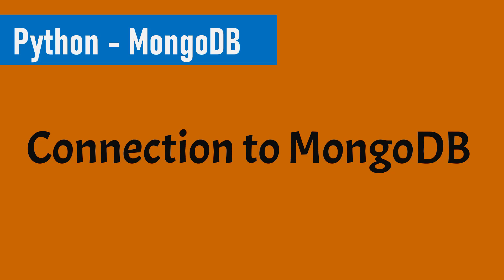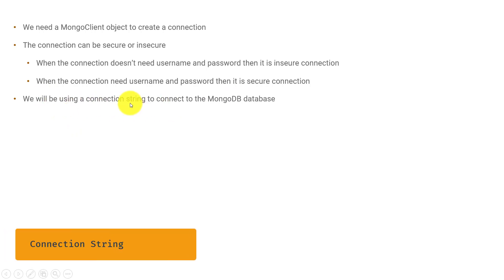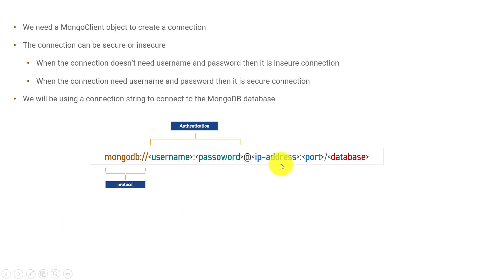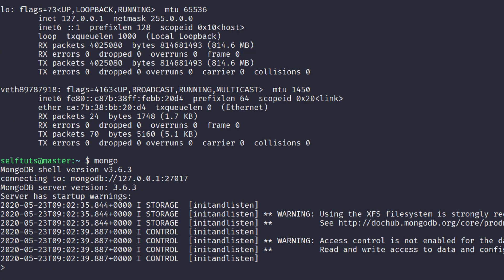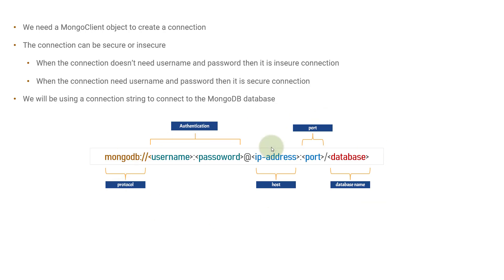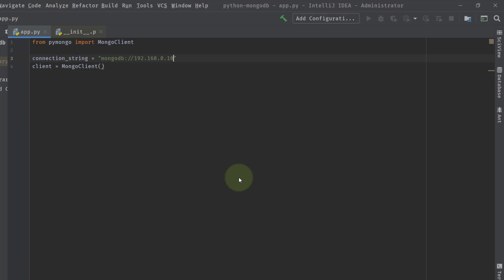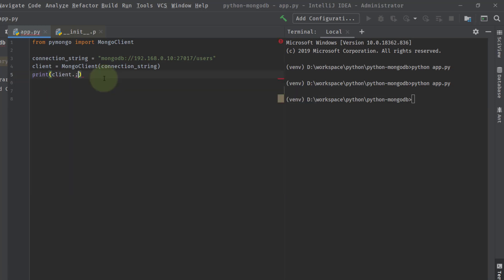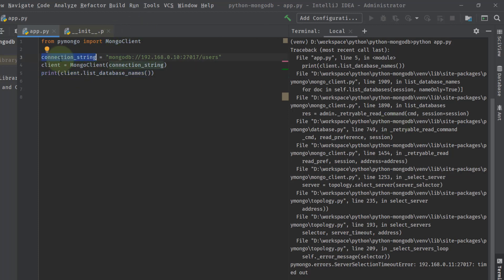Part 2- Connection to MongoDB using PyMongo | Python and MongoDB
In this video we will be creating a MongoClient and then we will establish connection to MonogDB using the connection string. We will list down all the databases that are present in the database.